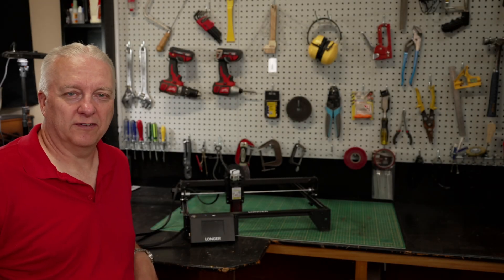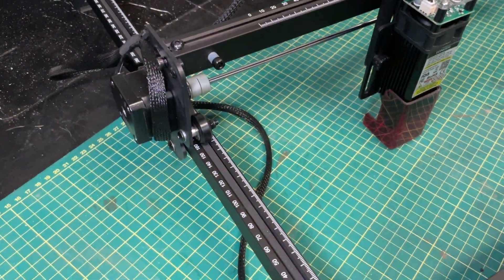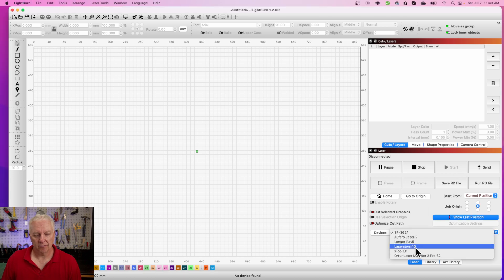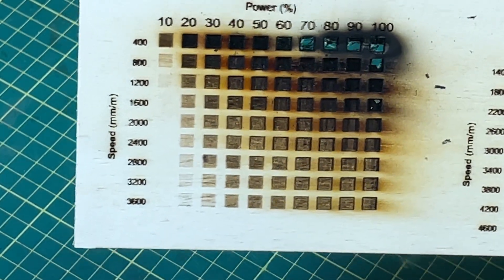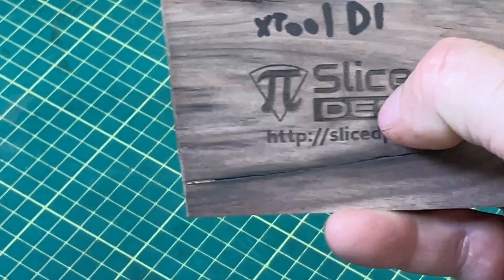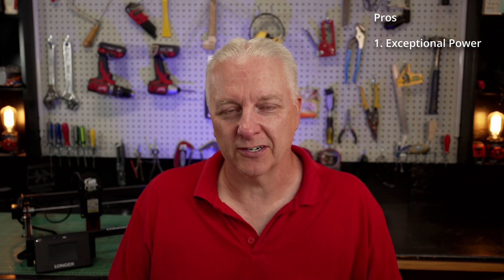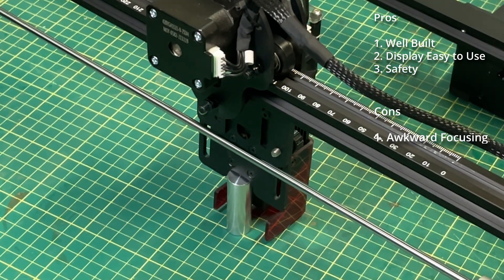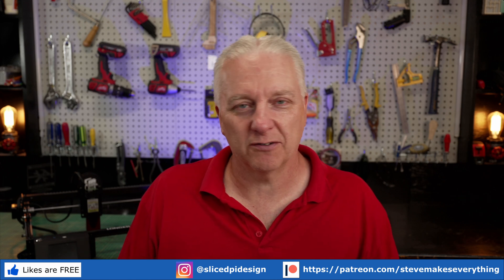The LONGER RAY5 10W - Best Budget 10W Laser Engraver with Touch Screen for Beginners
Did you think advancements in the diode laser market had it a wall?  Well, welcome a new contender, the Longer Ray 5 10W laser.  Like its smaller brother, the 10W Ray 5 offers a great display and a complete set of safety features, but unlike its less powerful sibling, the newest Ray 5 offers a full 10W of laser power to meet every need.

In this video I will provide an assessment of this new member in the Longer diode laser family and answer an important question...Is this laser the new champion in the diode laser market?  Watch to find out.

Here are the specifications:

Laser Module:   10-11W 450nm Blue diode laser with a spot size of 0.06x0.06mm
Large Engraving Area:  400mmx400mm
Speed:  Up to to 10,000mm/min.
Controller:  32-bit ESP32MCU
Display: Integrated 3.5” touch panel including wifi
Software:    LaserGRBL or Light-burn

Laser/Vinyl Cutters
Circuit Maker 3
3D Printers